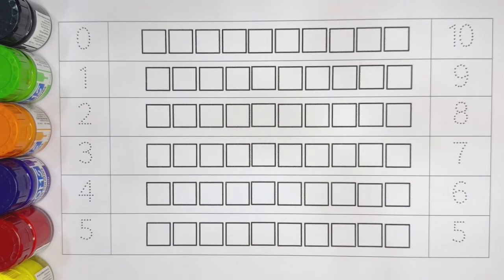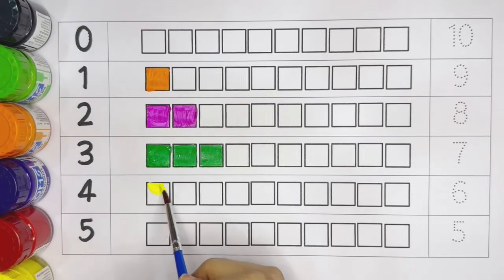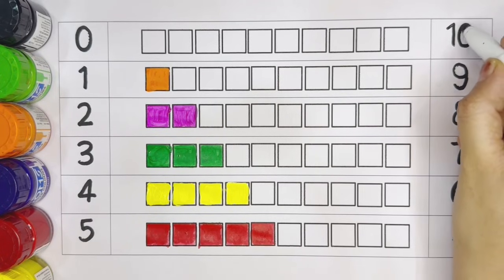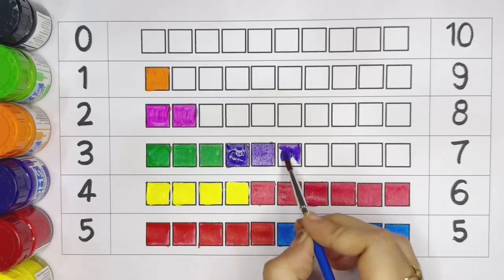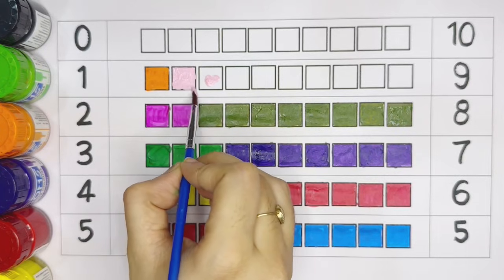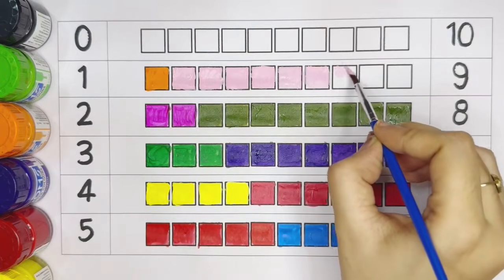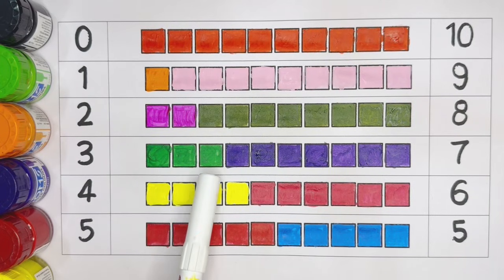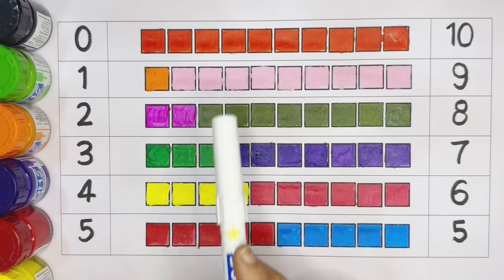0 to 10 Counting | Easy Tracing & Coloring 🔢| बच्चों को सिखाएं Numbers Fun Way | Learn With Izsha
0 to 10 Counting | Easy Tracing & Coloring 🔢| बच्चों को सिखाएं Numbers Fun Way | Learn With Izsha

Welcome to Learn With IZSHA 💫
Is video mein हम बच्चों को 0 से 10 तक Counting सिखाने वाले हैं, आसान tracing ✍️ और मज़ेदार coloring 🎨 के ज़रिए!
Ye video specially बनी है 2–6 years kids ke liye jo numbers सीखना शुरू करते हैं.
Parents agar aap चाहते हैं कि आपका बच्चा learning se pyaar करे ❤️, toh ye video best hai!

👉 What’s inside this video:
✔️ 0–10 Number Tracing
✔️ Colorful counting boxes
✔️ Fun hand painting activity
✔️ Eye-hand coordination improve
✔️ Preschool & Nursery level learning

📌 Parents Note: “Har छोटी सीख एक बड़ा future बनाती है. Aaj ka ek step, kal ki smart thinking!” 👨‍👩‍👧✨
Let your kids learn with colors, smile 😊 and confidence 💪

📍 Watch till the end — बच्चों की concentration aur interest बढ़ाने के लिए full activity देखें!

0 to 10 counting
0 to 10 tracing and coloring
kids numbers learning
learn with izsha counting
preschool math activity
counting for kids
tracing numbers for toddlers
how to teach counting
nursery number practice
kids learning video
0  से 10 गिनती
गिनती सीखें बच्चे
number coloring activity
learn numbers with colors
easy counting method